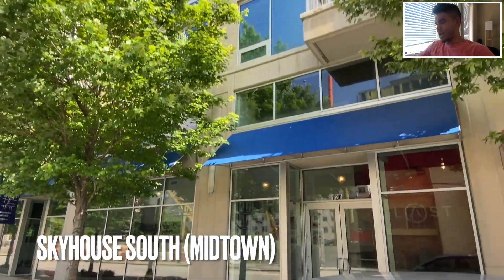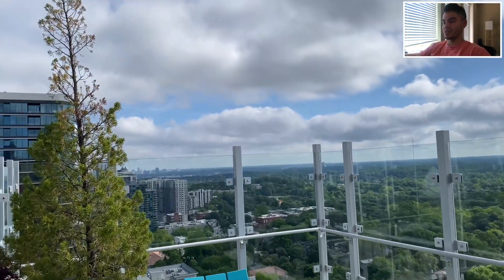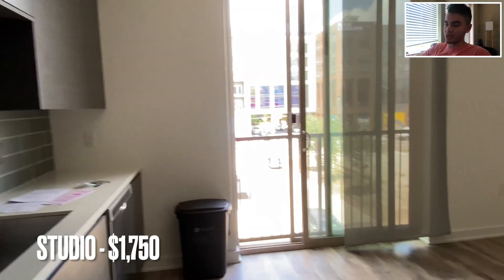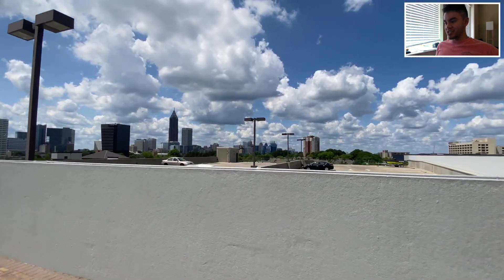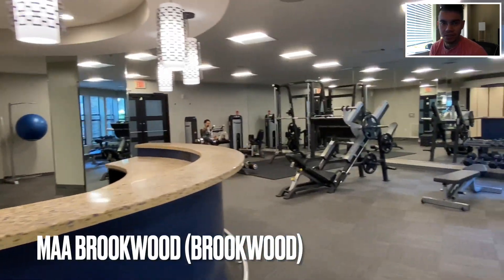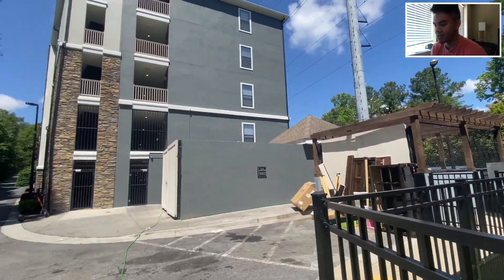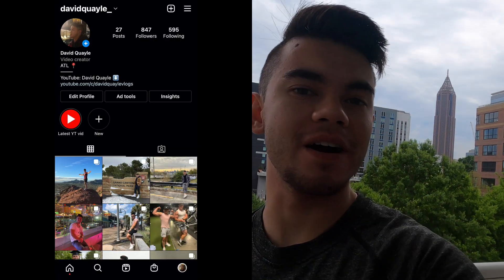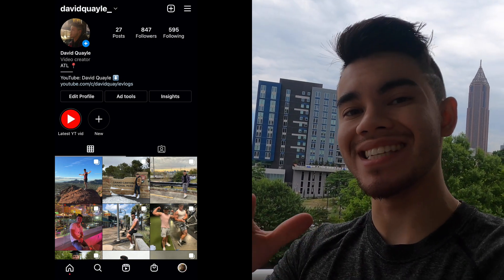Luxury Atlanta Apartment Tours | Help Me Pick One! (names & prices included)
Atlanta Apartments Names & Prices:
SkyHouse South - Midtown - Studio - $1,770
RT Dairies - Reynoldstown - 1Bedroom - $1,910
Camden Vantage - Jackson St. - 1Bedroom - $1,800
MAA Piedmont Park - Midtown - Studio - $1,860
MAA Brookwood - Brookwood - 1Bedroom - $1,740

My lease in downtown Atlanta ends in one month so I need to find a new apartment. Help me decide! Here are the five complexes I toured today with my budget of around $1,800. Which one should I get?
Songs:
Been There - Damma Beatz
Listen and Learn - Toby Tranter
Catwalk - Nbhd Nick
Tried in Fire - Ballpoint
Focusing - Cushy
Something More Than Friends - Ooyy feat. ELWIN